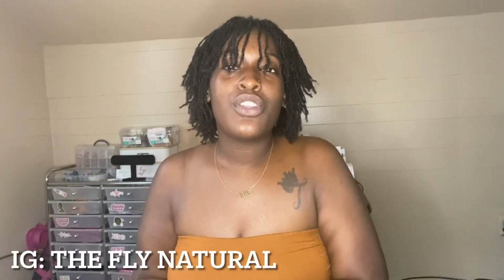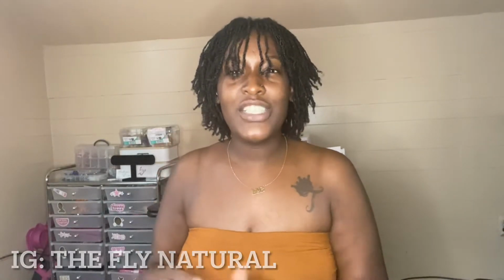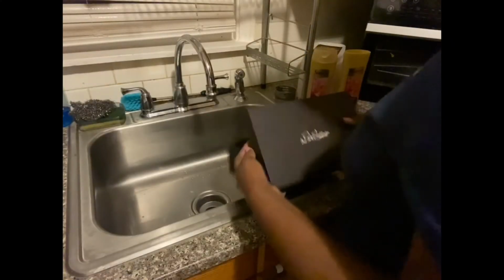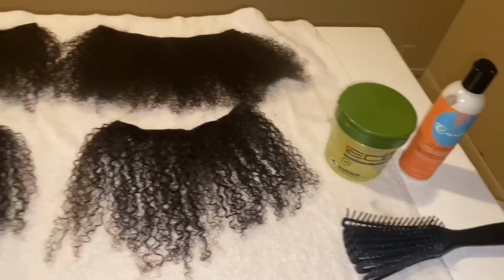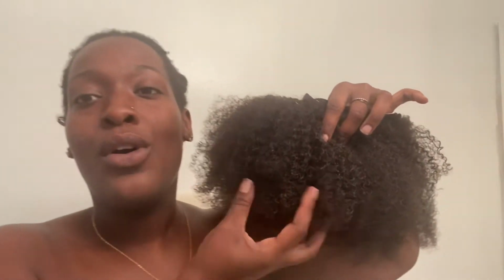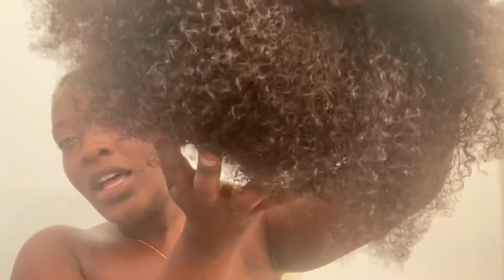From Locs to a Fro | Clip Ins Over Microlocs | DIY Microlocs Twist Method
Hey Guys,
In this video I am doing my very first style over my microlocs. I was missing my loose natural days, and wanted a big fro look.
The clip ins used are from Her Given Hair and we’re purchased 7 years ago.
To revamp the clip ins I washed, conditioned, and detangled the hair, and applied a leave in and gel for a wash and go look.
My locs were flat twisted underneath, and not harmed during the making of this video.

TicTok: The Fly Natural

Looking for Fly Accessories?🤔
Shop Fly Bangles & Accessories 🛍

Facebook: Fly Bangles & Accessories